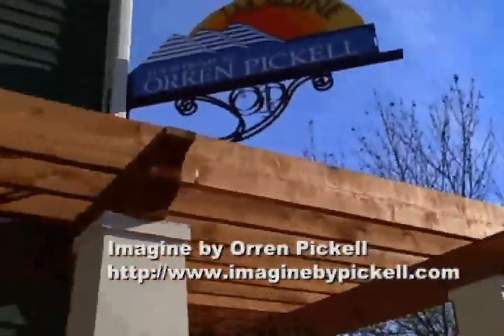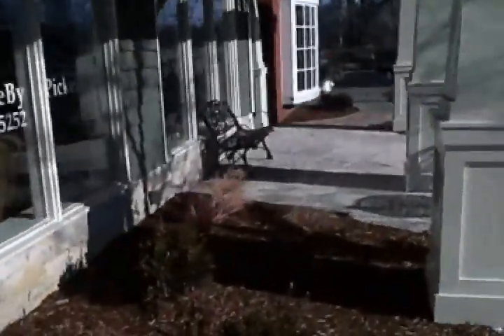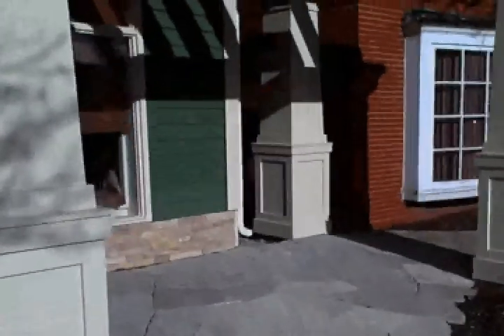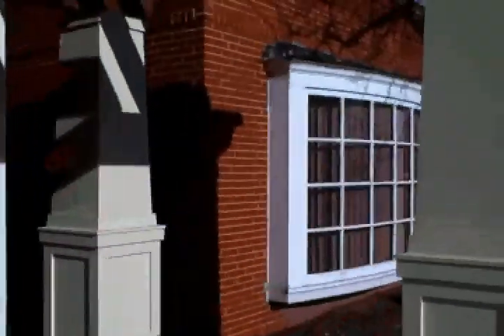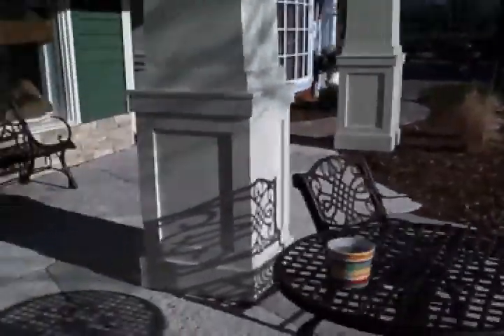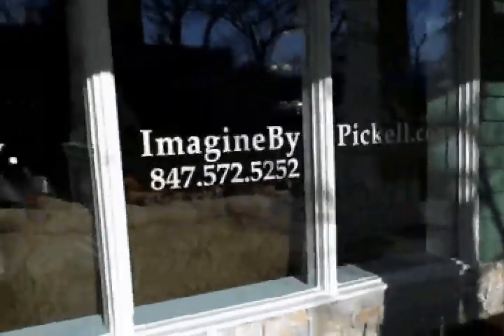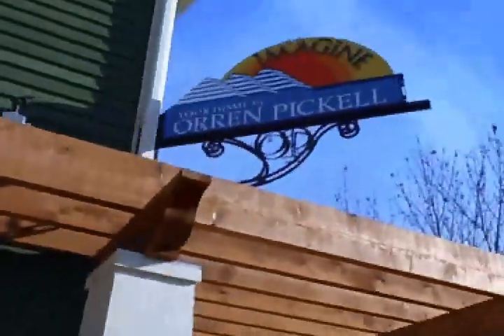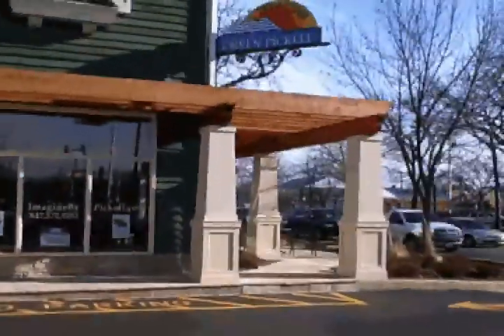NorthShoreInsider.com - Imagine by Orren Pickell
An overview of the services offered by Orren Pickell Builders in Northfield, IL.